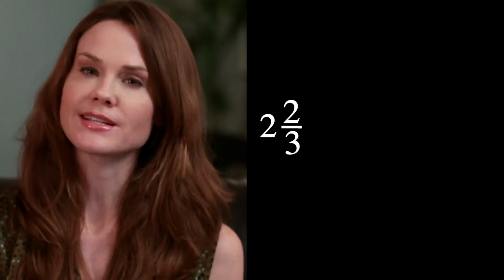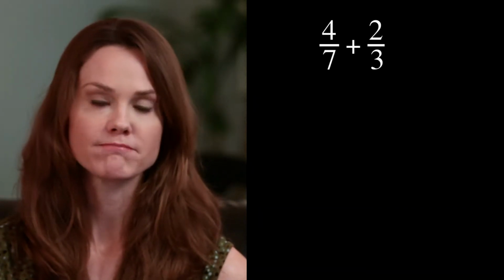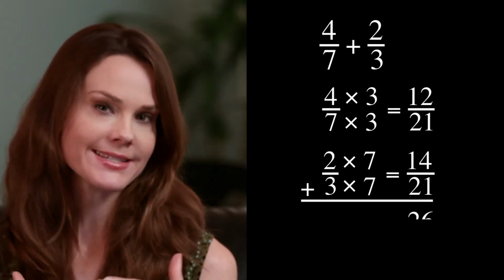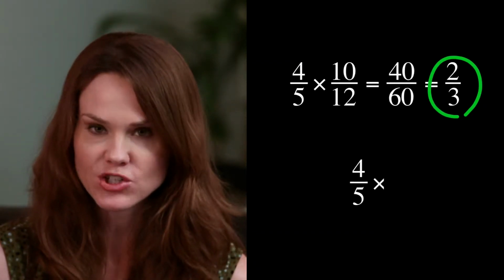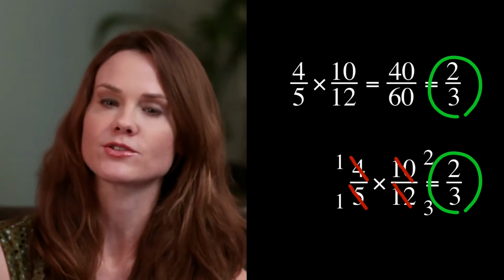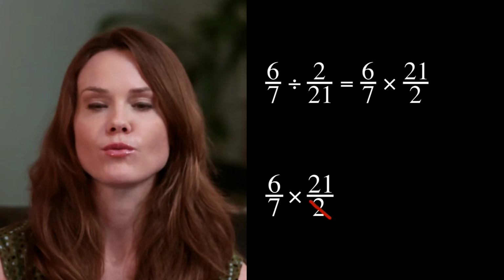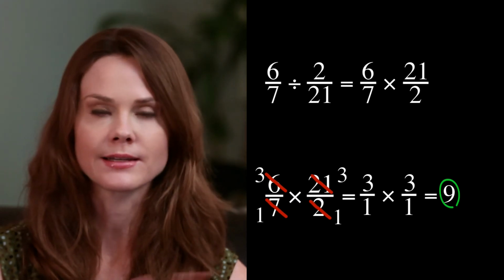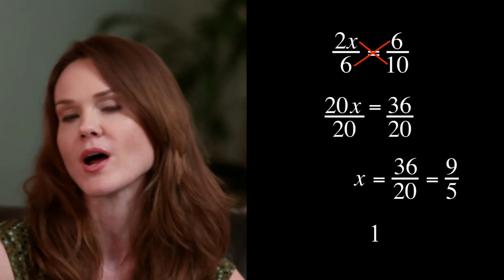SAT Math Tutorial - Arithmetic Lesson 2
This is a brief excerpt from Your Complete SAT Math Prep Course with Amy Lucas.

Unfortunately ETS probably won’t be asking you to add, subtract, multiply, or divide fractions, as that would be a little too easy. And for the most part you can use your calculator for these mathematical functions anyway.

If you are going to work with fractions in your calculator, make sure you USE PARENTHESES around the fractions. Otherwise the calculator will not give you the right value. Keep in mind, however, that students are prone to errors when entering multiple actions at once.
You should also know how to convert from fraction to decimal and decimal to fraction on your calculator. On many TI calculators it’s as simple as hitting MATH ENTER ENTER
Decimals work well for some students, but the fractions used on the SAT are usually pretty simple. Do the work on the page and then use your little robot friend to find computations.
Let’s review some basic fraction rules.

MIXED AND IMPROPER FRACTIONS

To convert to an improper fraction, multiply the whole number and denominator and add that product to the numerator, putting this value over the original denominator.

So:
Remember, you cannot grid in a mixed number. Either convert it to an improper fraction or a decimal.

When adding and subtracting fractions, find a common denominator, add or subtract the numerators, and put that sum over your denominator.

￼MULTIPLYING FRACTIONS

Multiply across: numerator × numerator and denominator × denominator.

￼￼￼￼￼￼DIVIDING FRACTIONS

Keep it, Switch it, Flip it. Keep the first fraction as is, Switch the division sign to a multiplication sign, and Flip the second fraction.

Let’s talk cross-canceling. We cross-canceled on the previous multiplication and division problems. What if there is an equal sign between the two fractions? Can we cross cancel then? NO! Cross canceling is only allowed when multiplying. When there is an equal sign we can only cross-multiply.